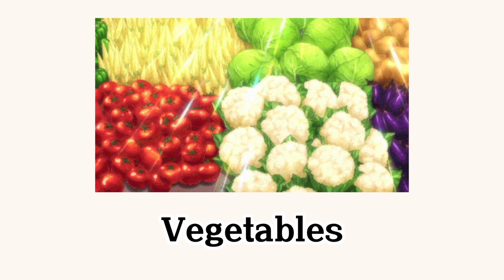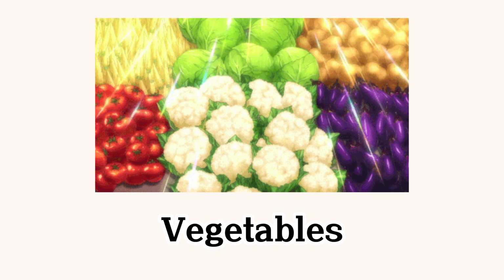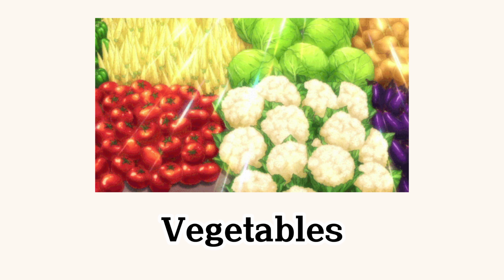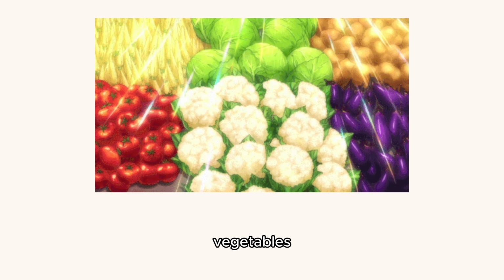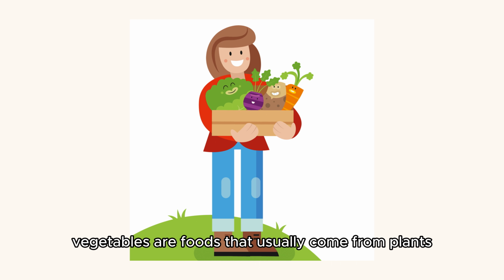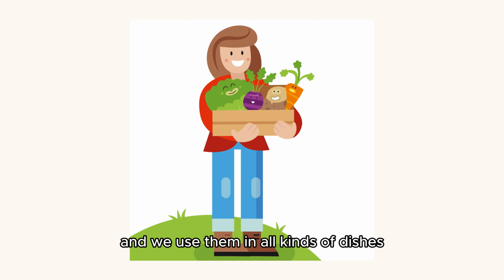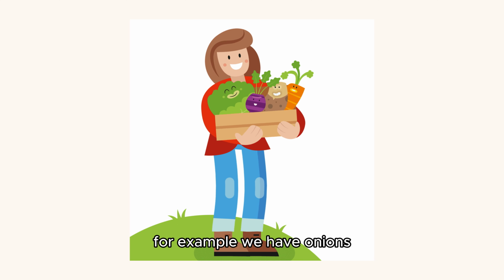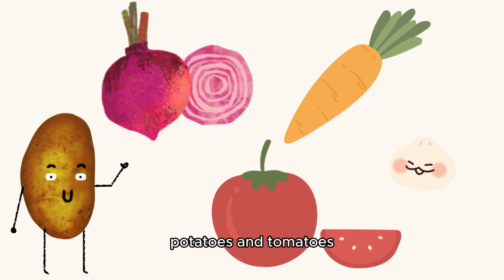Learn Common Vegetable Names in English | Beginner Vocabulary Lesson 🥕🍅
Ready to expand your English vocabulary? In this lesson, we’ll review the names of common vegetables, from onion and garlic to zucchini and spinach! 🍆🥦 Perfect for beginners, each vegetable name is repeated to help pronunciation. bring these words to life in everyday use! Join in, practice, and level up your English! 🌟